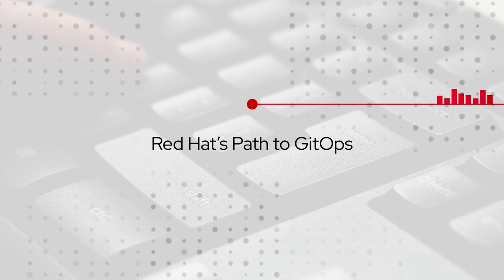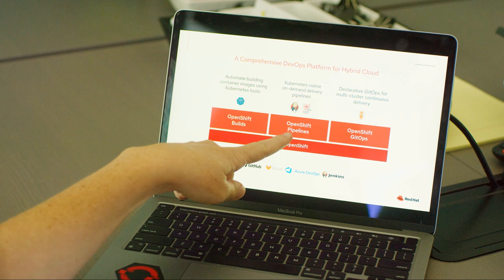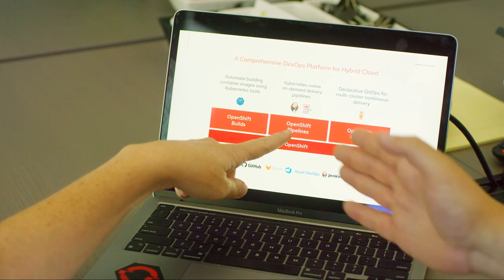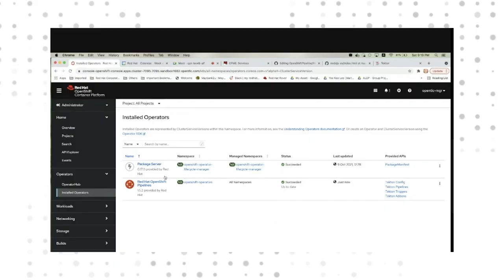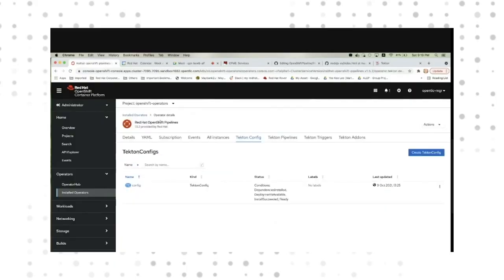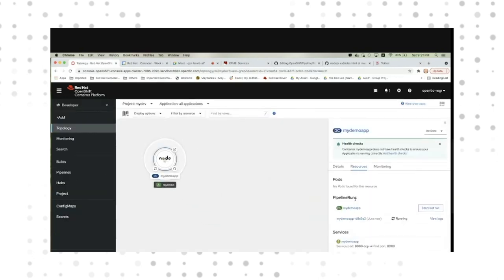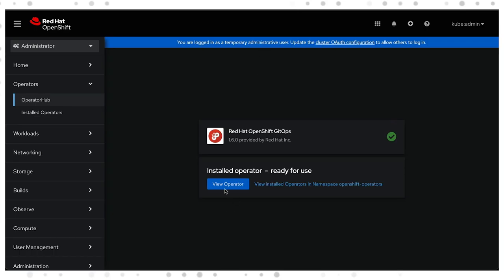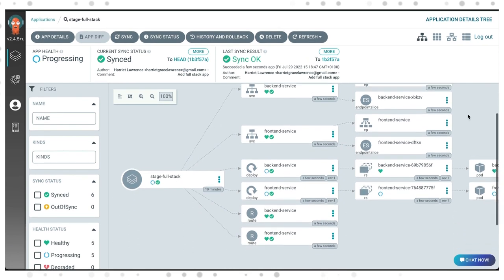How does GitOps support a DevOps culture?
Hear from Aubrey Muhlach about our new ebook “The Path to GitOps.”

GitOps delivers on the vision promised to a DevOps culture, and while the practice isn’t new, organizations are starting to realize how valuable it is to deliver products in a fast, highly automated, and secure way— without compromising the quality of their code.